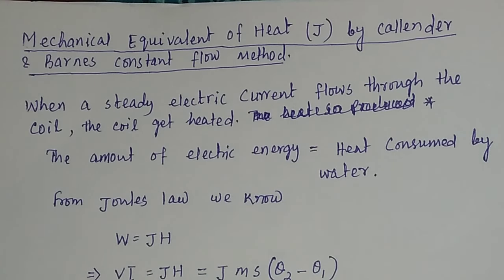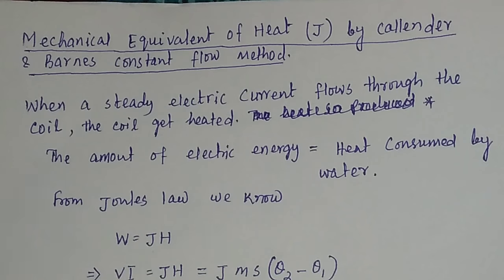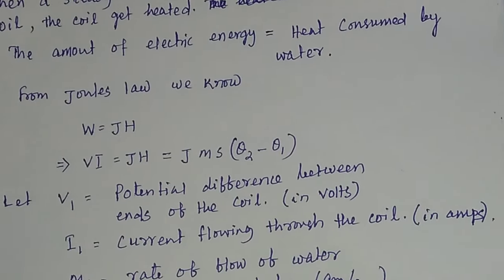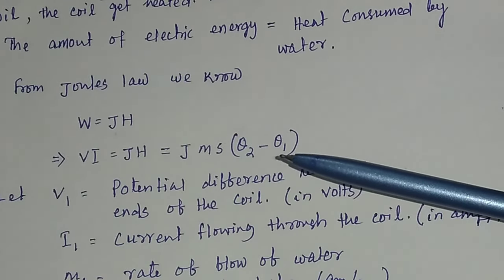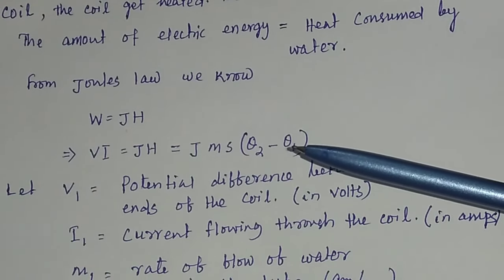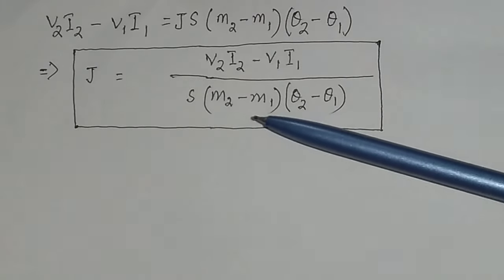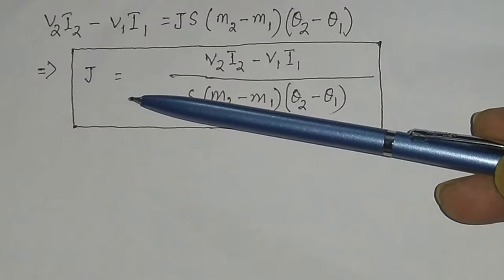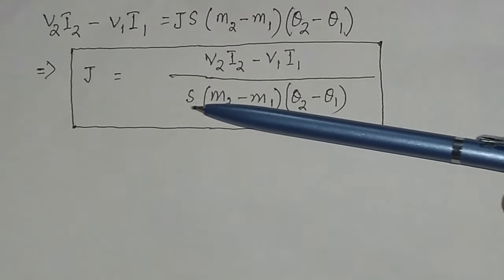Mechanical equivalent of heat(J) by Callender and Barnes constant flow method (Experiment)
mechanical equivalent of heat by Callender and Barnes Experiment @PTE